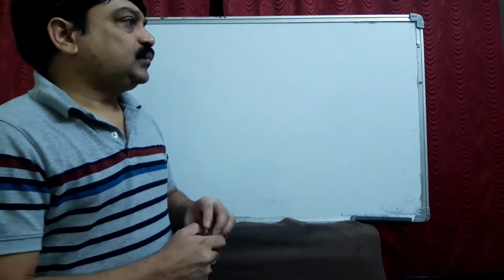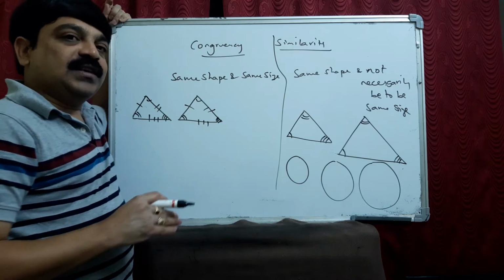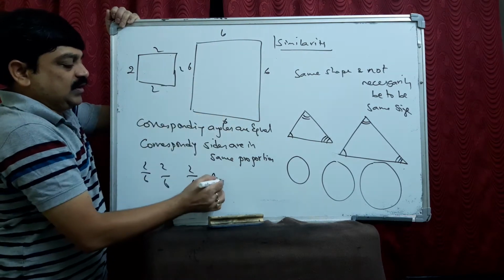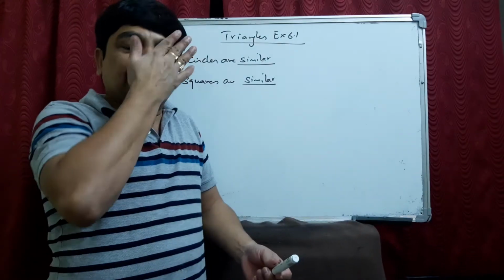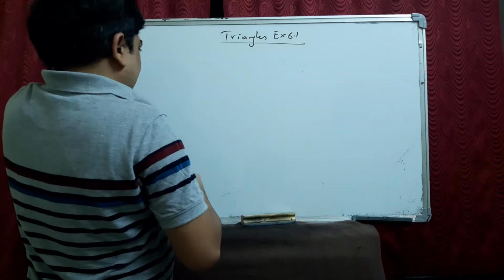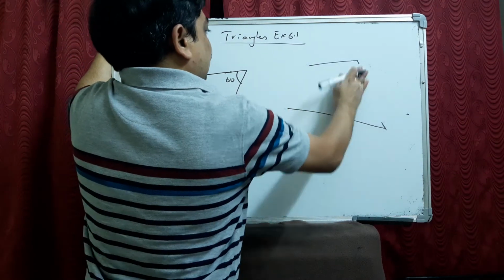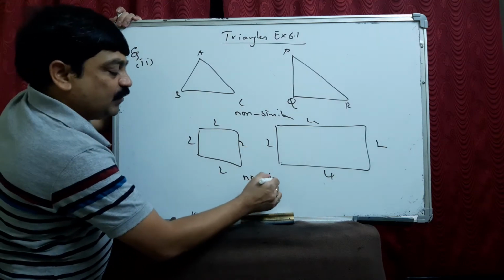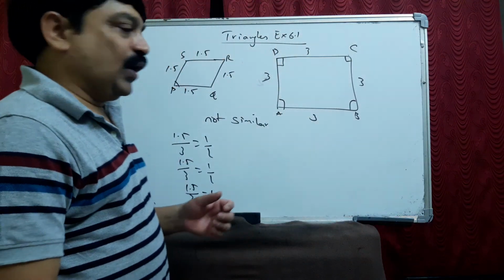CBSE - CLASS 10 - TRIANGLES - EX: 6.1